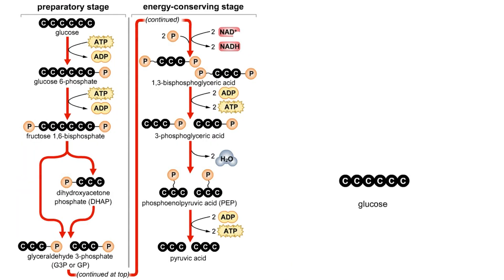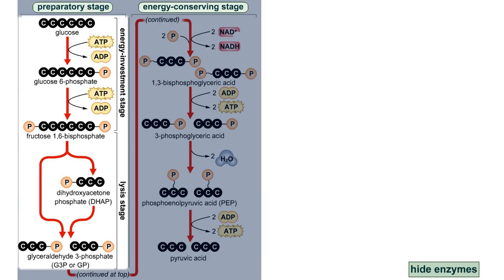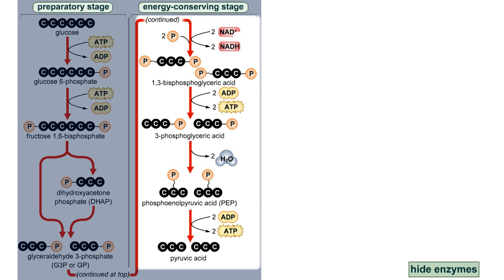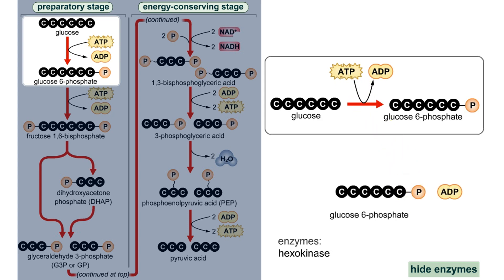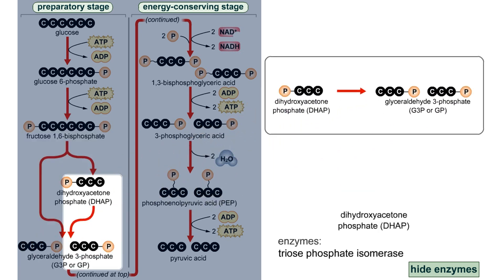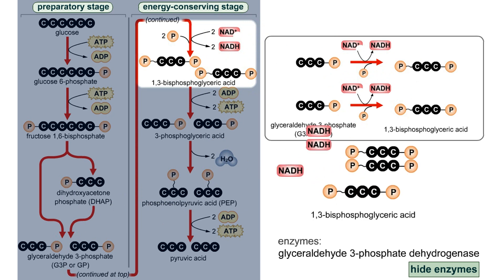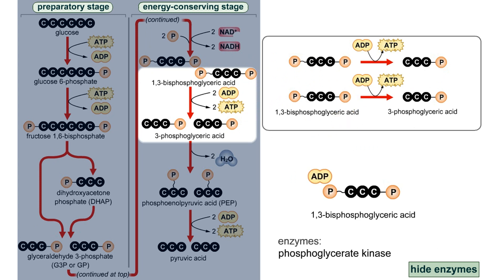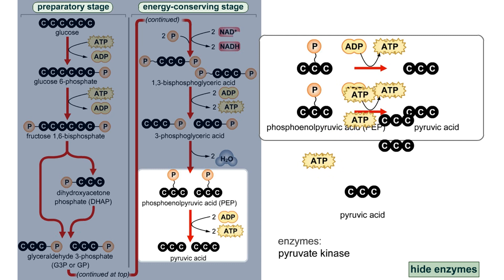Glycolysis Steps Full Animation | ScienceRoot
Video represents the pathway of glycolysis, and the enzymes which are utilized in glycolysis steps.
I do not own credit of this animation.